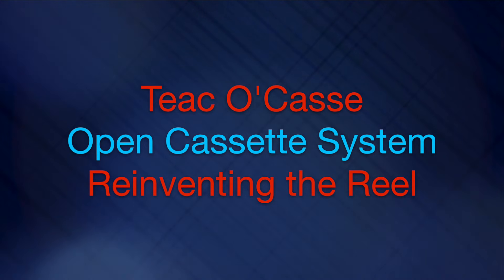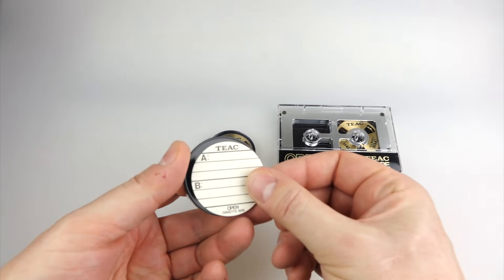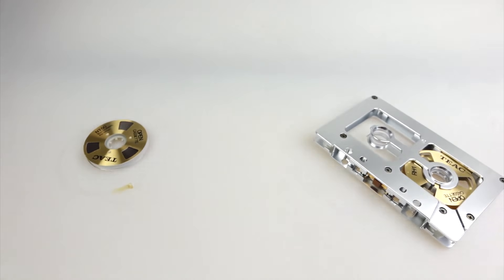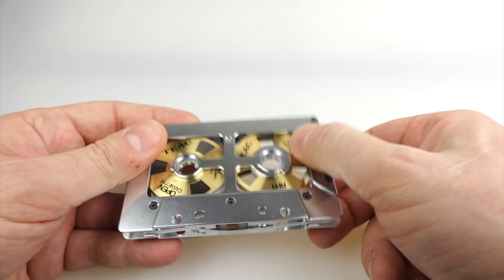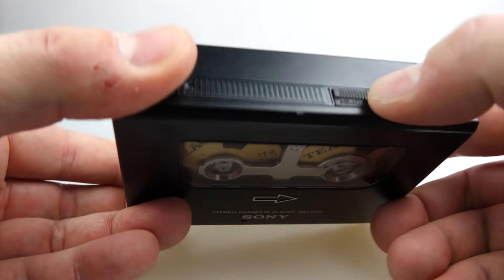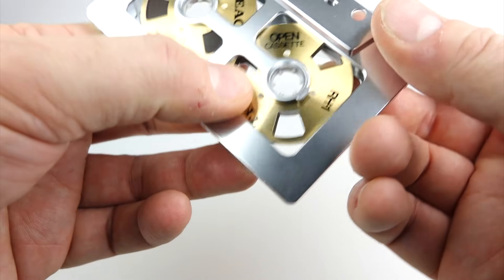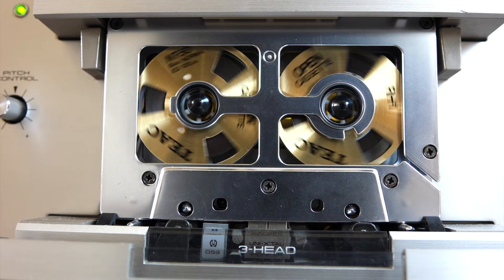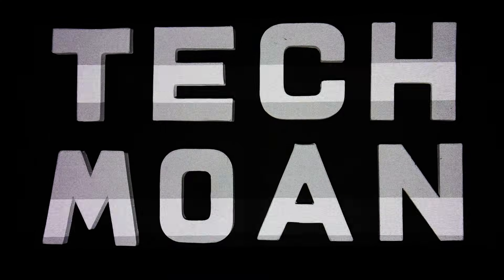TEAC O'Casse Open Cassette - Reinventing the Reel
A look at an unusual cross between an open reel tape and the compact cassette. As far as I know the O'Casse was only available in Japan.  - you can usually find them on ebay (at great expense) alongside the brilliant Sony WM-D6C Walkman that’s also featured in this video